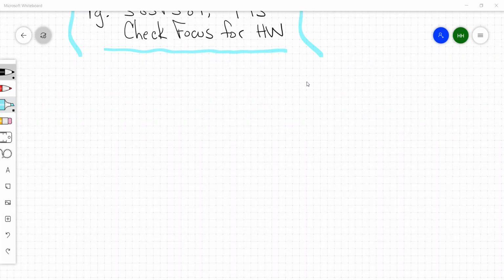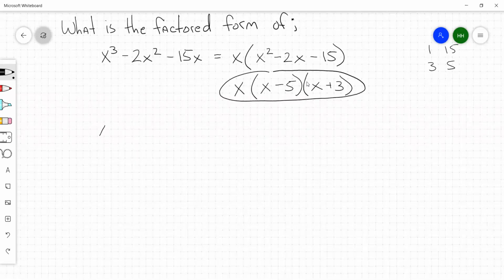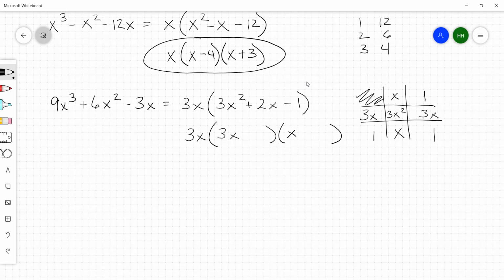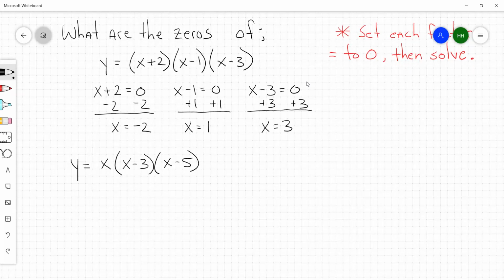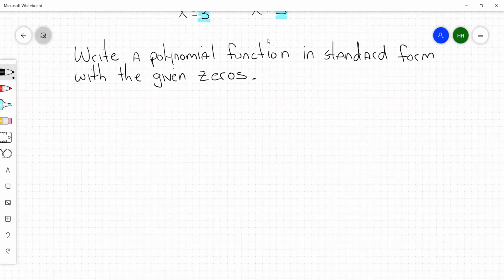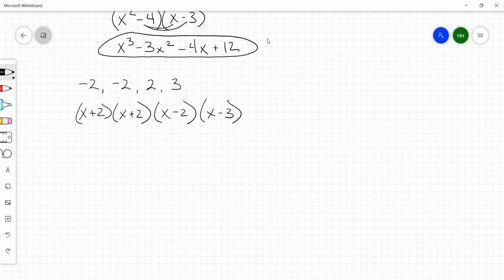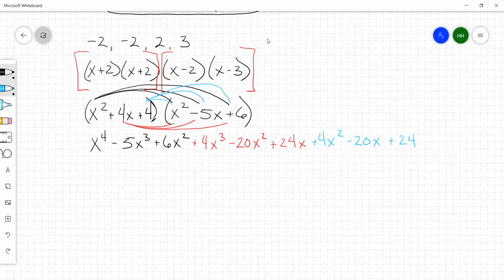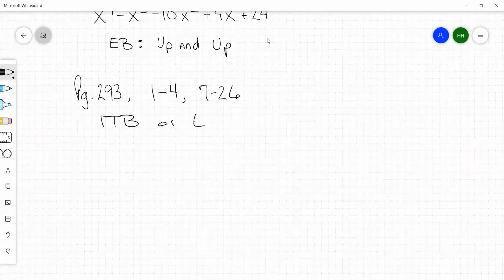5-2 Polynomials, Linear Factors and Zeros